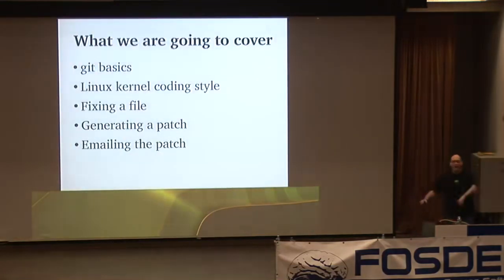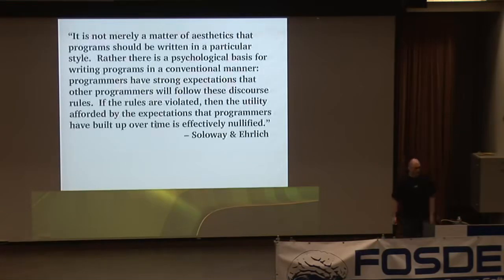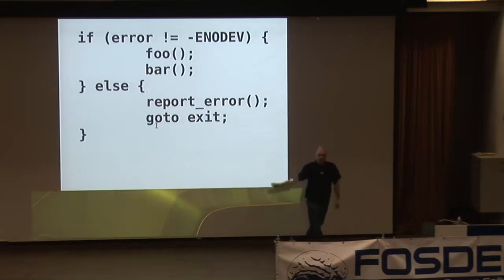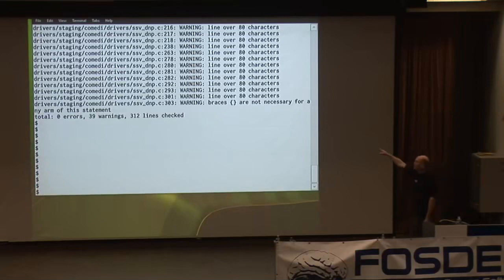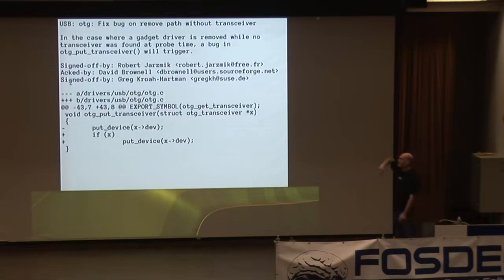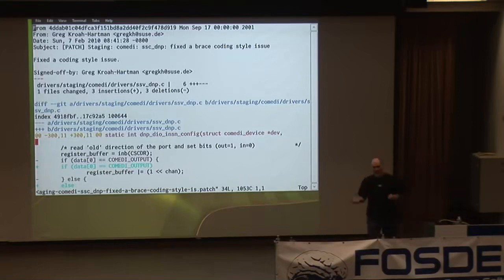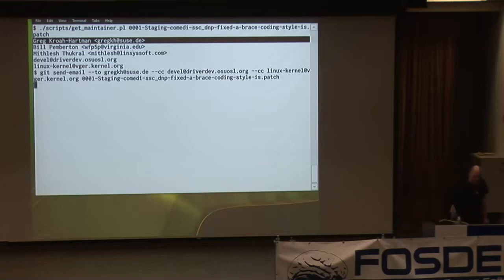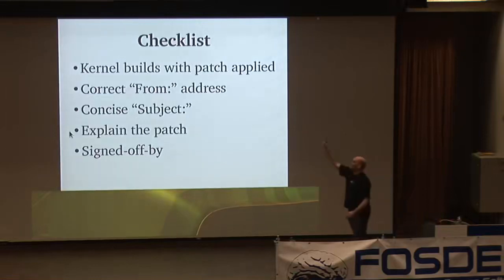Write and Submit your first Linux kernel Patch